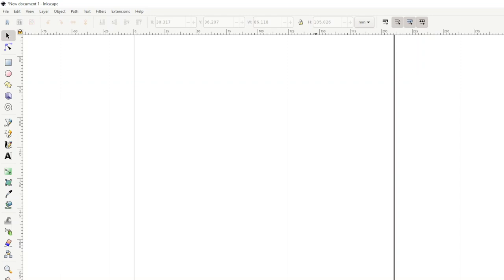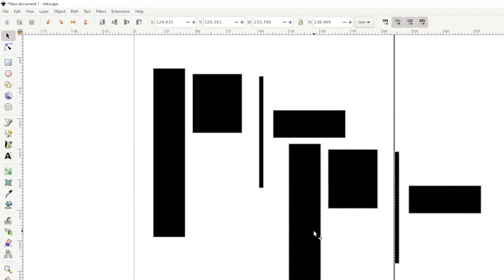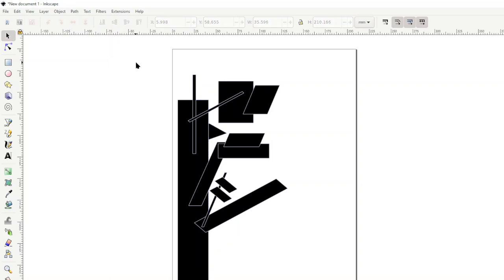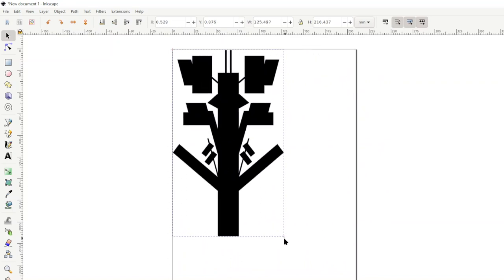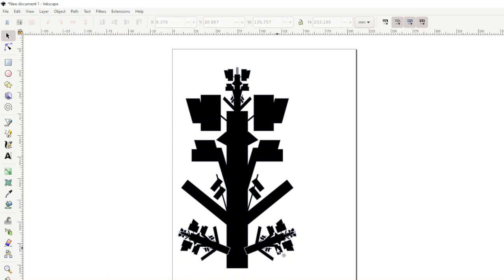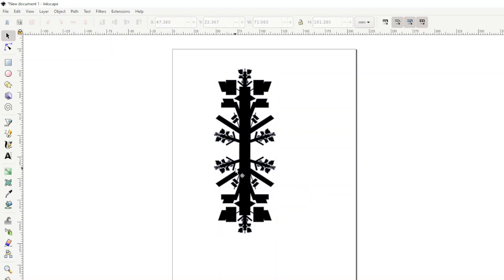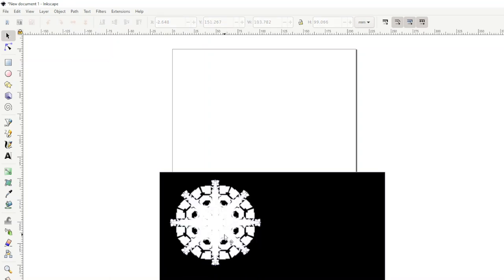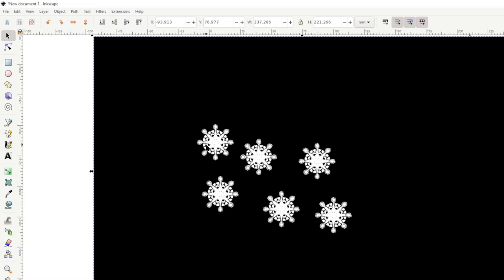Relax by drawing your own unique snowflake! Using free Inkscape software.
Snowflakes look super-complicated, but they're simple to draw, and very relaxing! And the skills you'll learn here can be used for other drawing projects. This is better than "mindfulness" colouring books! :-)
NOTE: The snowflake I've drawn here is an 8-sided one. Natural snowflakes have 6 sides, so you'll need 120 degree rotation if you want to be accurate.
You can do this by eye, or use the Object..Transform..Rotate window and Apply a 120 degree rotation.